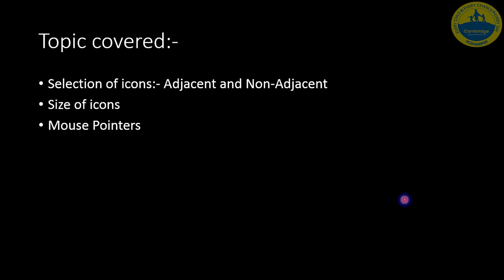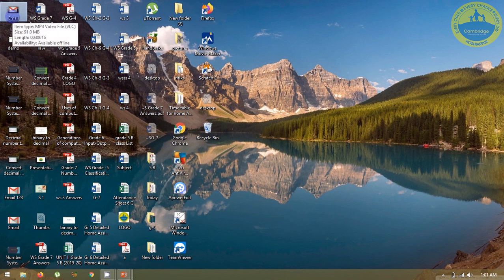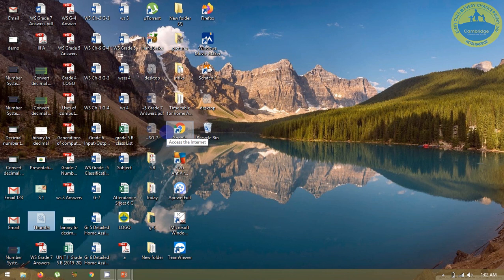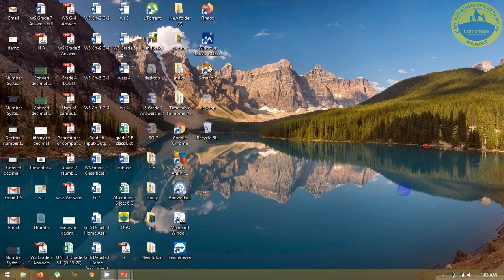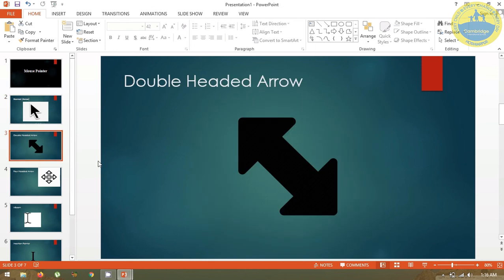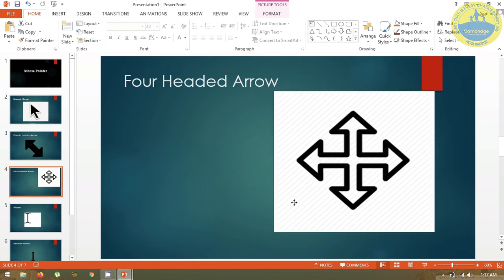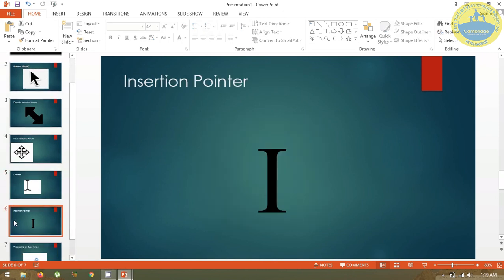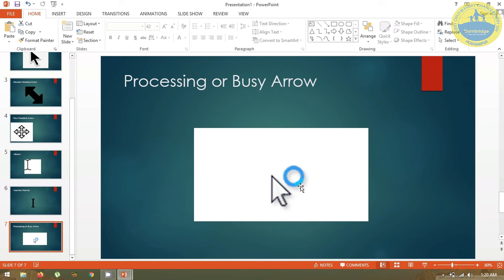Understanding Windows Part-II